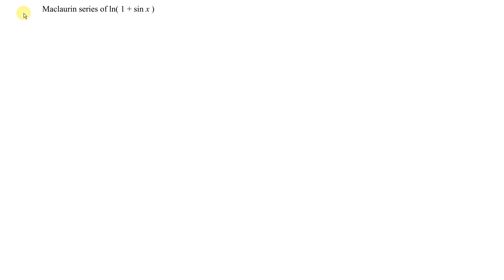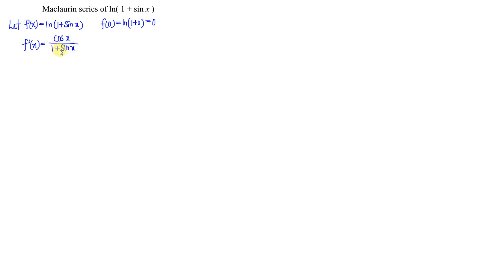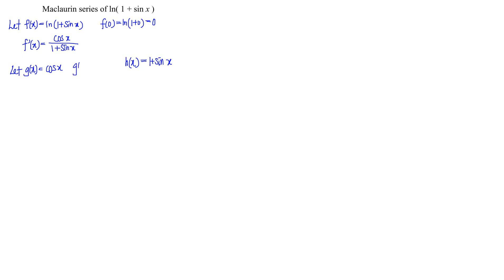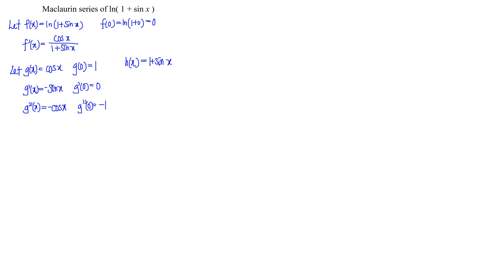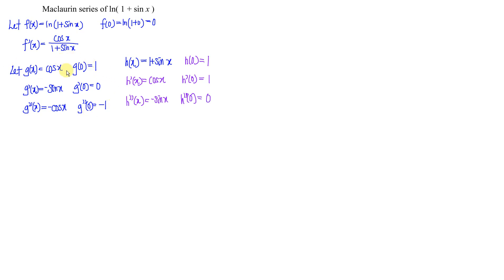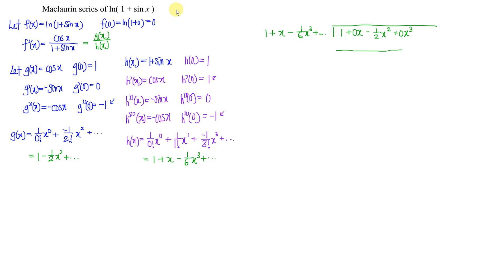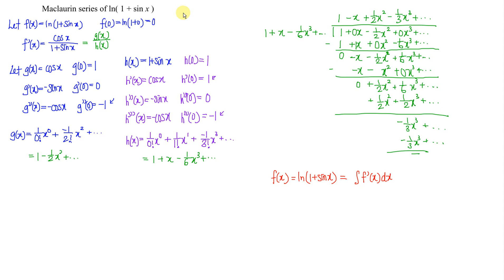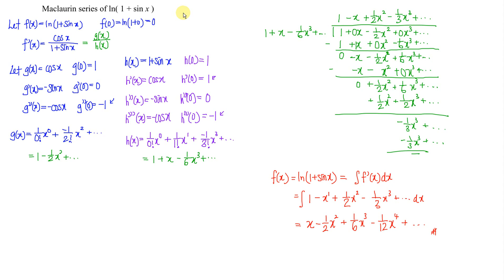Maclaurin series of ln(1+sinx)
How to expand ln(1+sinx) in Maclaurin series?
How to obtain the Taylor series of ln(1+sinx) at x=0?